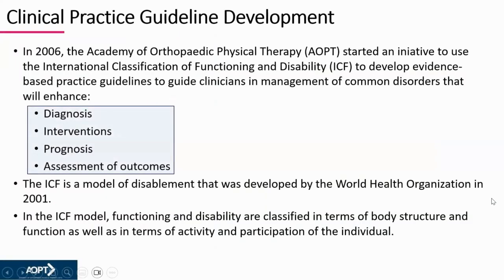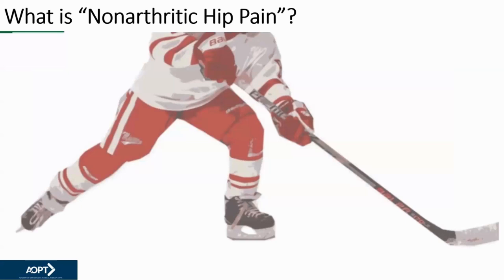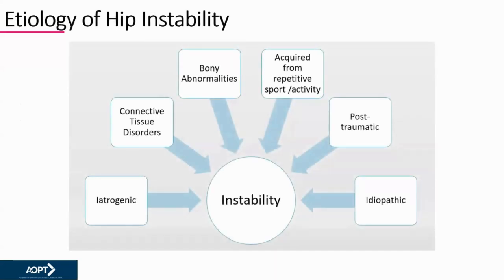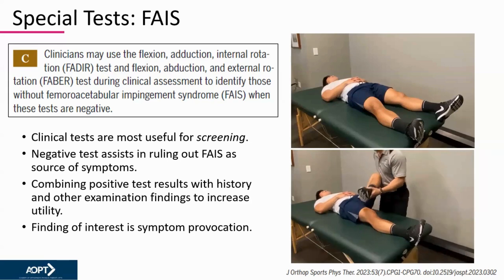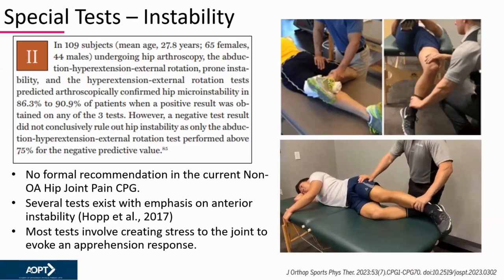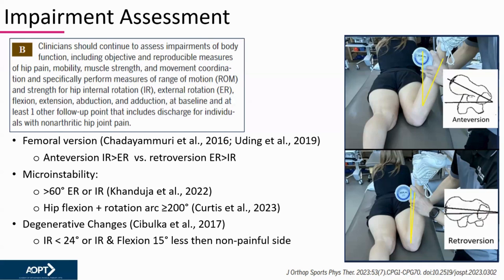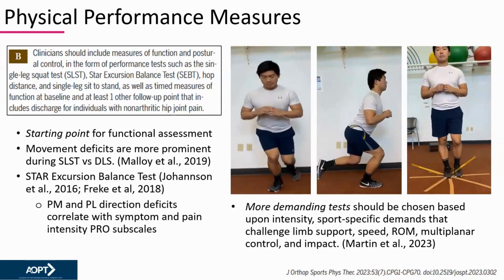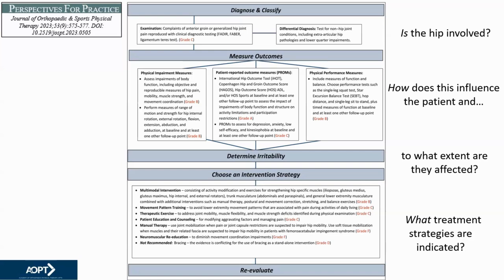Clinical Evaluation and Management of Non-Arthritic Hip Joint Pain - CPG Overview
In this video, Keelan Enseki walks through the Clinical Practice Guidelines (CPG) for the evaluation and management of non-arthritic hip joint pain. Learn about the latest recommendations for physical therapist assessments, special tests, patient outcome measures, and more. Whether you’re a healthcare professional or a student, this video offers an in-depth look at managing hip pain through evidence-based practice, focusing on impairment assessment, psychosocial considerations, and intervention strategies.

Target Audience: physical therapists, orthopedic clinicians, sports medicine professionals, healthcare providers, rehabilitation specialists, students, clinicians working with hip pain patients

Timestamps:
2:15 – Key Clinical Factors: Causes and Evaluation
5:00 – Special Tests for Hip Pain: Faber and Fadir
9:30 – Ligamentum Teres Testing & Implications
12:15 – Psychosocial Factors in Hip Pain Management
16:00 – Impairment Assessment: Range of Motion and Strength Testing
19:30 – Physical Performance Measures & Functional Assessments
24:00 – Intervention Strategies and Re-evaluation Techniques